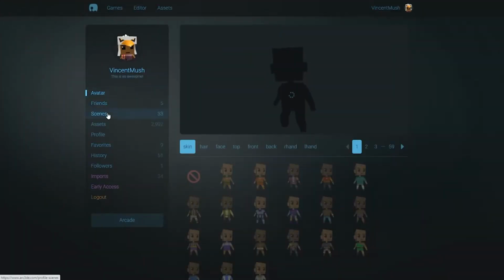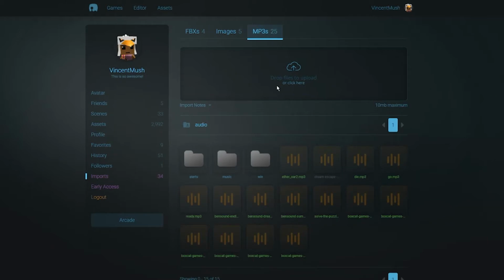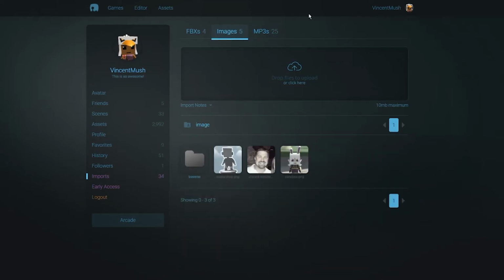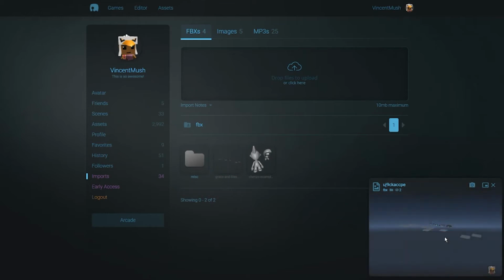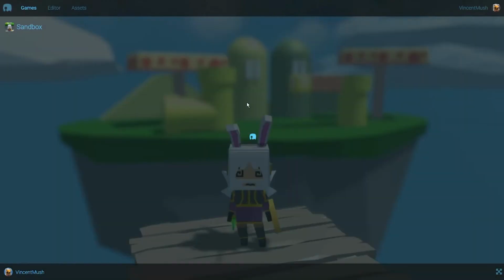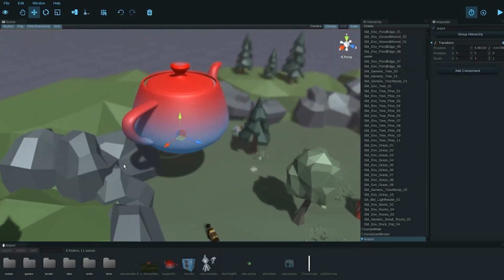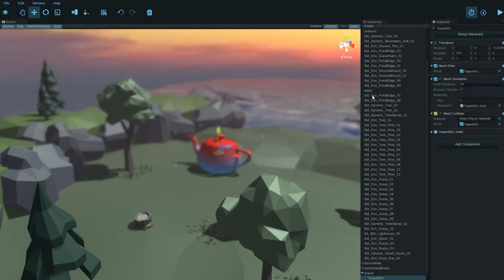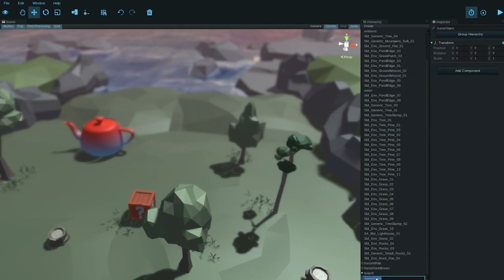ARC3DE Editor - Importing Assets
In this ARC3DE Editor video I show how to import YOUR OWN assets into ARC3DE for use in your levels! Upload FBX to import your models and textures, import pngs or jpgs to import textures, or upload mp3s for audio. So easy!

Also creating prefabs is a great way to save and reuse game-ready assets across scenes!